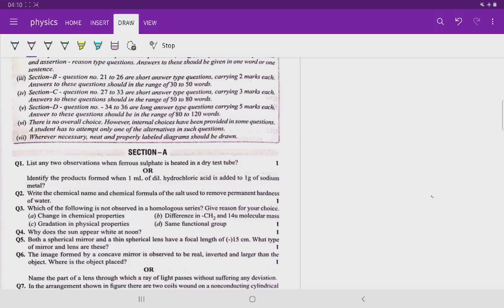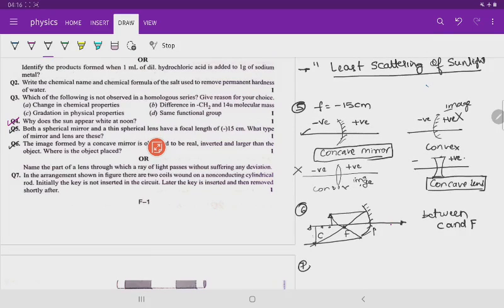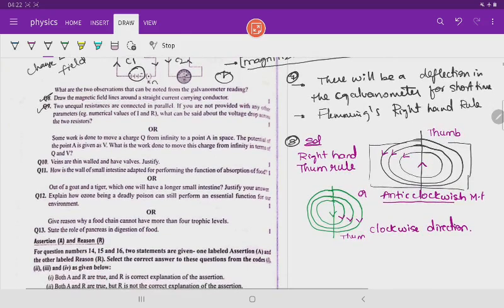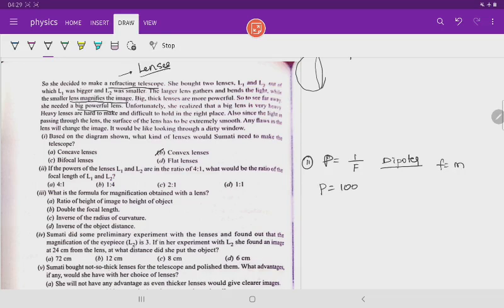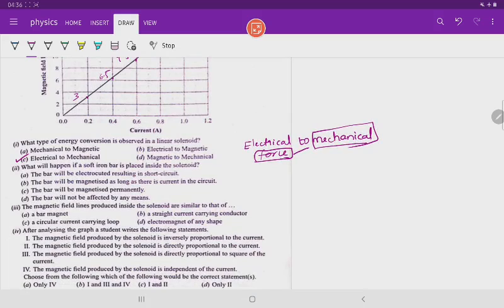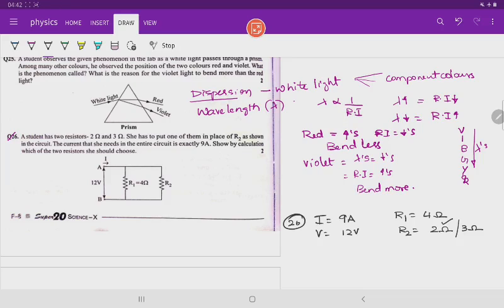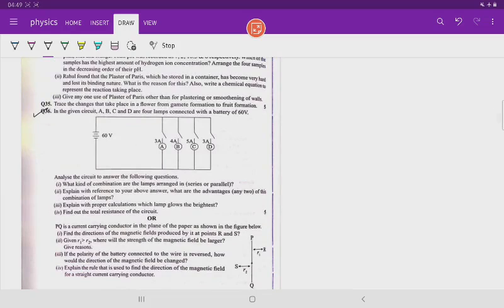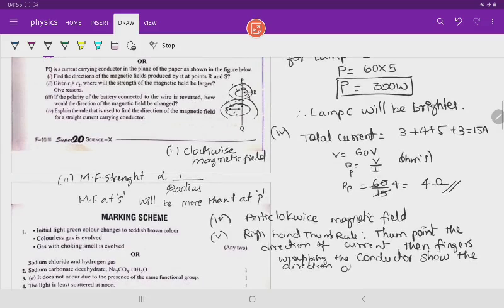CBSC 10TH SCIENCES physics case study based question . part 1